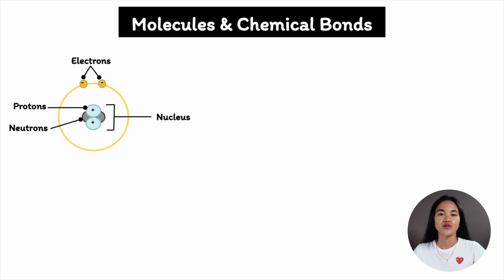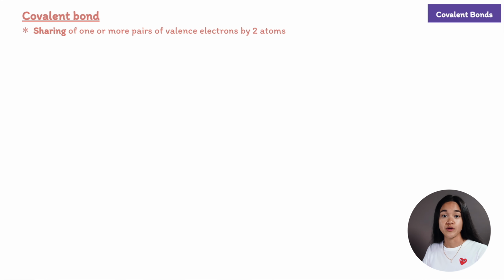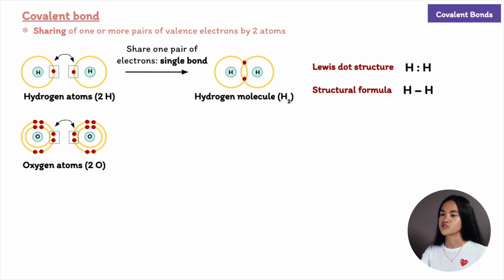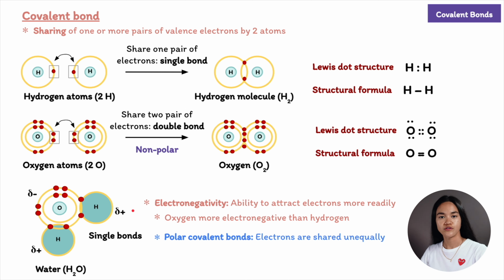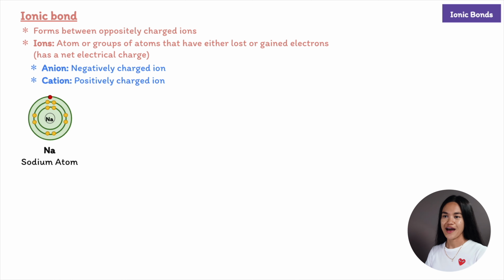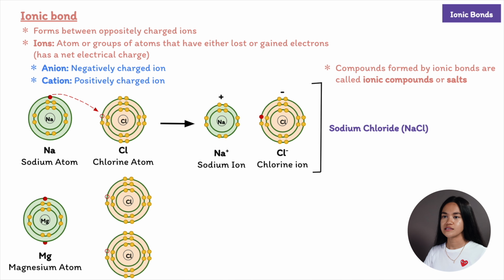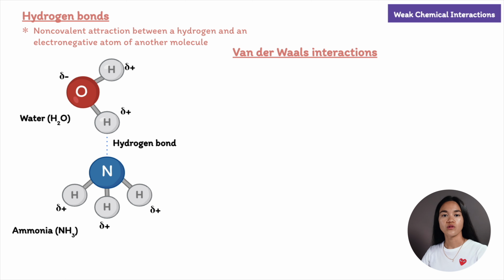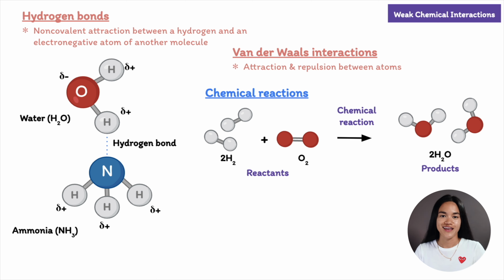Molecules & Chemical Bonds: Covalent, Ionic & Weak Interactions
In this lecture, EKG is going to cover molecules and chemical bonds. We're going to break down covalent bonds, ionic bonds, weak chemical interactions (hydrogen bonds and Van der Waals interactions) and how chemical reactions make and break chemical bonds.

Table of Contents:
0:00 Intro
0:31 Valence Electrons & Shell Review
1:48 Covalent Bonds
6:28 Ionic Bonds
9:40 Weak Chemical Interactions (Hydrogen Bonds & Van der Waals)
11:50 Chemical Reactions